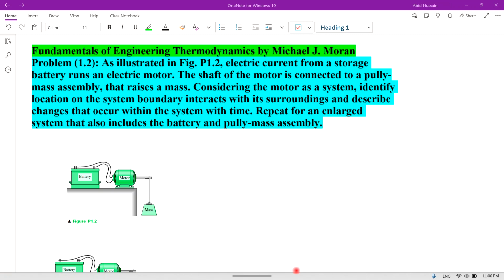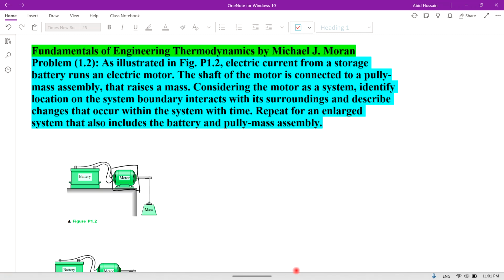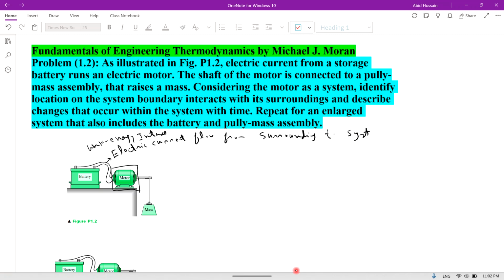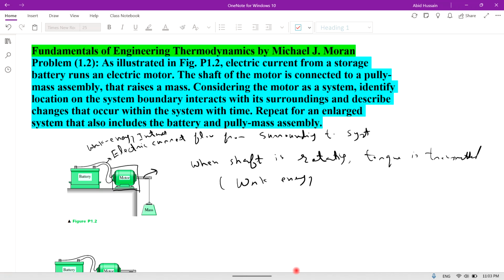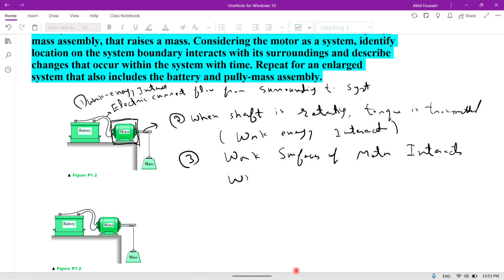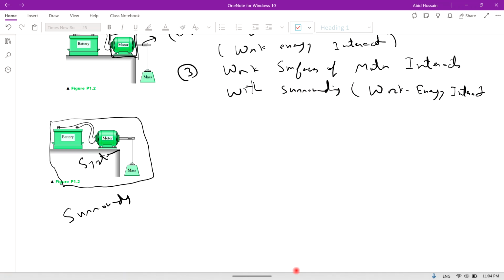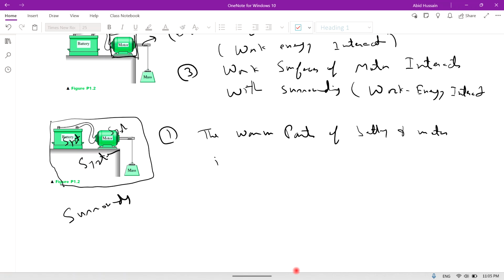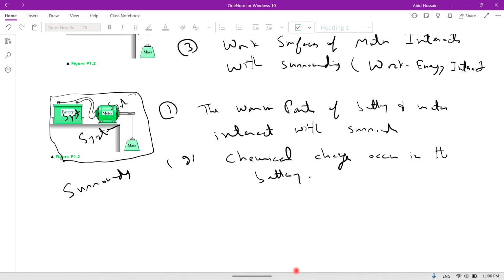Identify work-energy on the boundary |Problem 1.2| Fundamentals of Engineering Thermodynamics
Fundamentals of Engineering Thermodynamics by Michael J. Moran Problem (1.2): As illustrated in Fig. P1.2, electric current from a storage battery runs an electric motor. The shaft of the motor is connected to a pully-mass assembly, that raises a mass. Considering the motor as a system, identify location on the system boundary interacts with its surroundings and describe changes that occur within the system with time. Repeat for an enlarged system that also includes the battery and pully-mass assembly.
Fundamentals of Engineering Thermodynamics by Michael J. Moran,
Chapter 1,
Introductory concepts and definitions,
Problem (1.2),
 Considering the motor as a system, identify location on the system boundary interacts with its surroundings, and describe changes that occur within the system with time, Repeat for an enlarged system that also includes, the battery and pully-mass assembly,
System,
Surrounding,
Work Energy Interaction,
Heat Energy Interaction,
Piston Cylinder Arrangement,
Automobile Engine,
World of Engineering Knowledge,
Inlet Valve,
Exit Valve,
Mass,